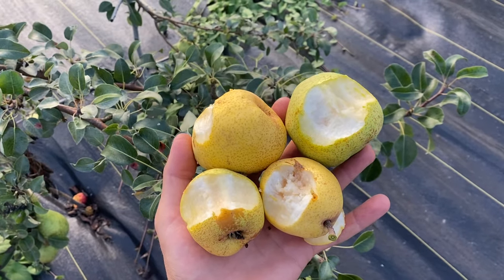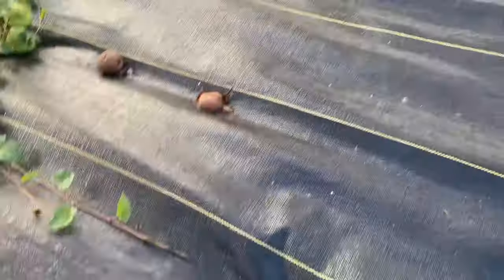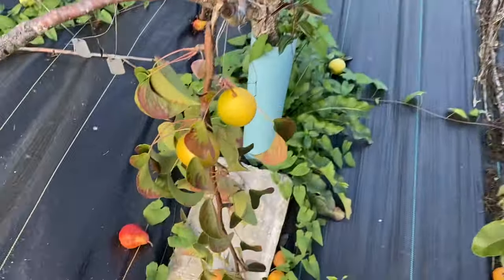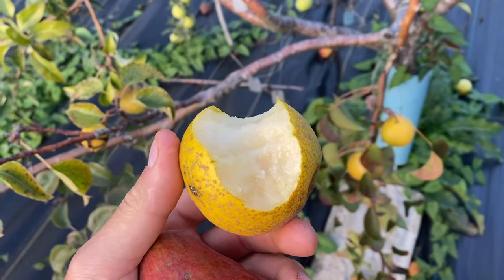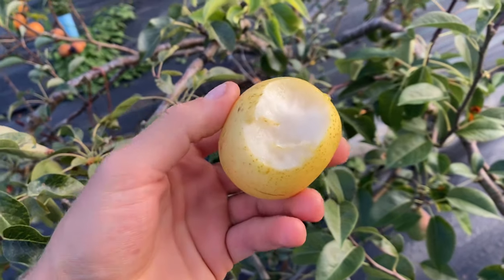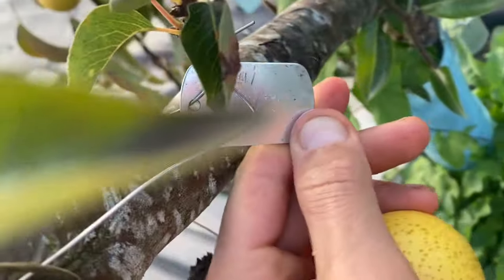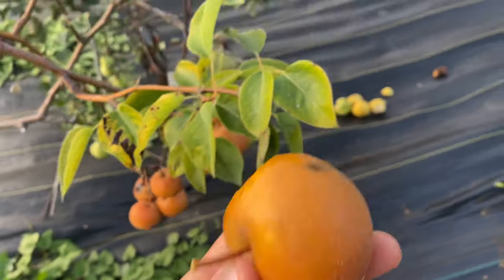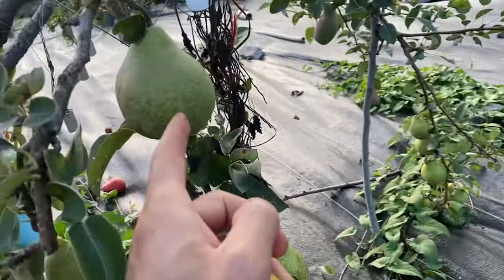Nova, Sekui, 20th century, Olympic Asian Pears Taste Test